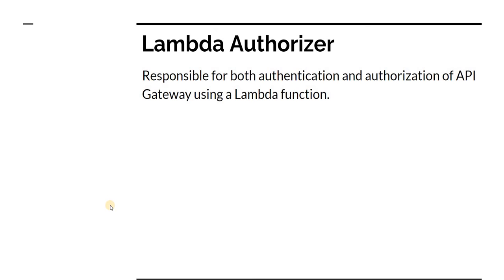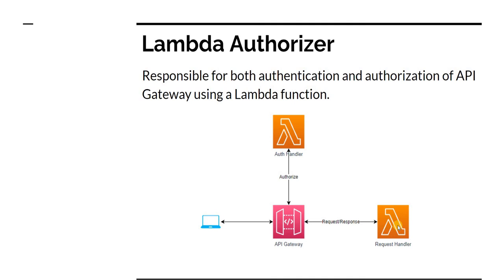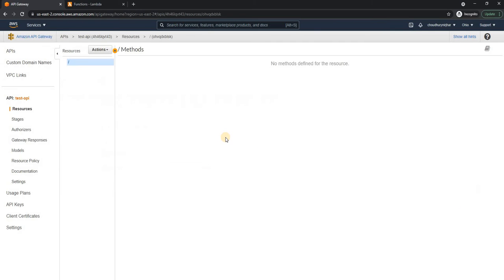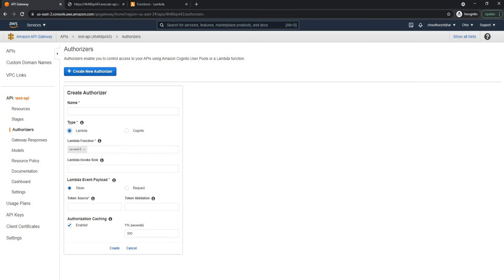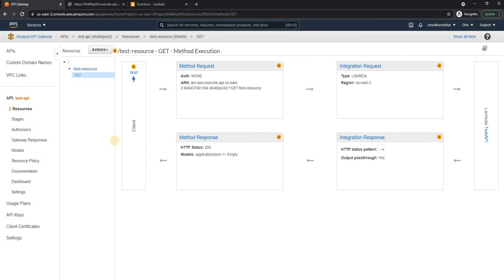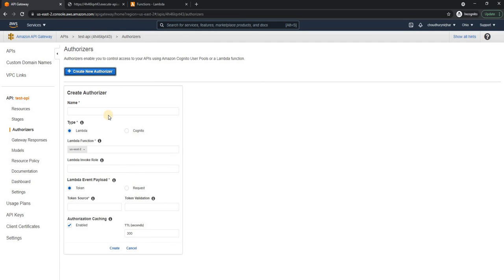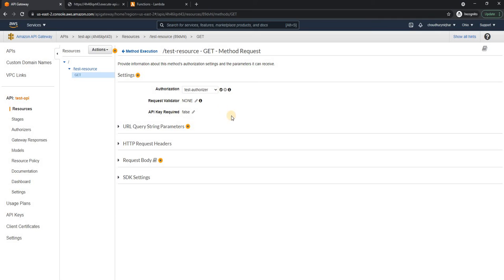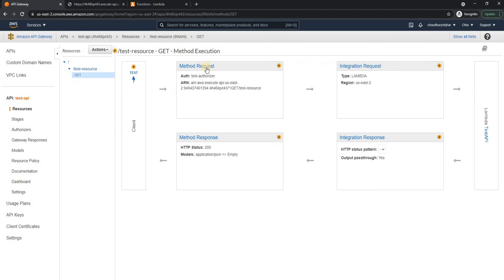Secure Amazon API Gateway REST API using Lambda Authorizer [Written in C# and .NET Core 3.1]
In this video, I am going to walk through how we can create a .NET Core 3.1 Lambda authorizer and configure it in Amazon API Gateway to enable a secure authenticated API.

00:00:10 - What is Lambda Authorizer
00:00:40 - Explain the request flow through a diagram
00:02:00 - .NET Core 3.1 Amazon Lambda for handling the API Gateway requests
00:02:50 - NuGet package needed for the API Gateway requests handler lambda
00:03:30 - Create a new REST API in API Gateway and attach the Amazon lambda request handler
00:04:22 - Deploy the newly created API in the Amazon API Gateway
00:04:38 - Test the newly created API in the Amazon API Gateway
00:05:12 - Walking through the Authorizers menu in the API Gateway
00:05:30 - Walking through the .NET Core 3.1 Amazon Lambda Authorizer function
00:07:00 - Explanation of the IAMPolicyStatement object and its consequences
00:07:32 - Explanation of all the parts of the Resource property of the IAMPolicyStatement
00:08:32 - Publishing lambda to AWS cloud
00:08:52 - Configure AWS API Gateway Authorizer with the newly created Amazon Lambda function
00:09:50 - Test the Authorizer using AWS Console
00:10:22 - Configure the API Resource with the Authorizer to enable authentication
00:11:06 - Test the API with the Authorizer
00:11:20 - Test using Postman passing the authentication header